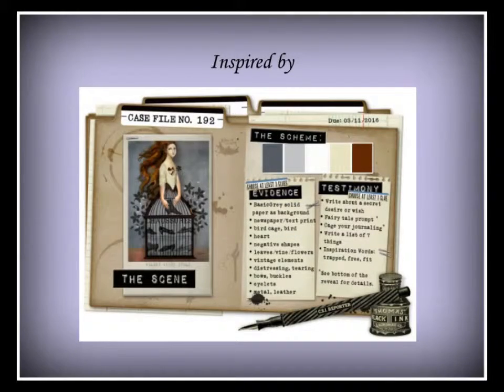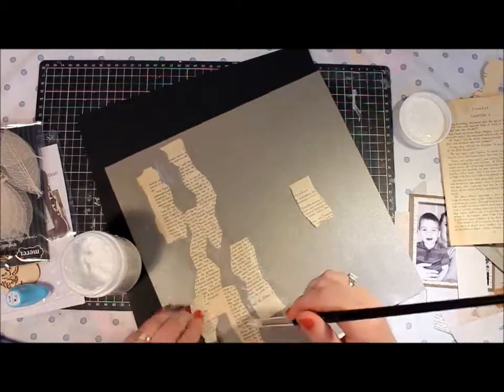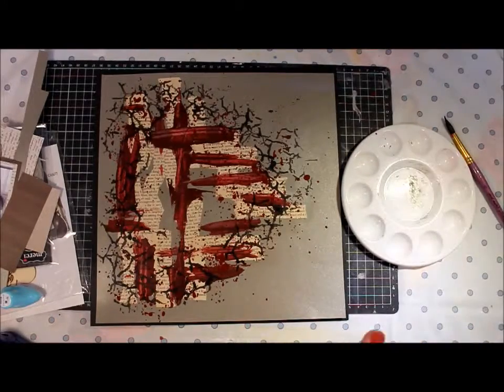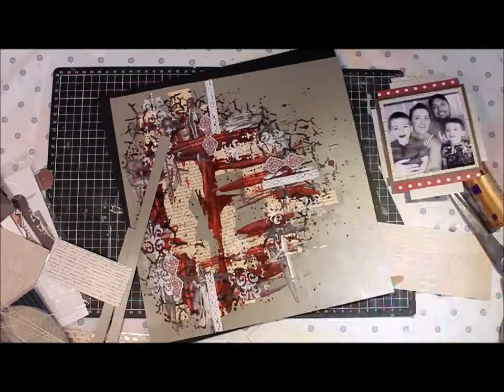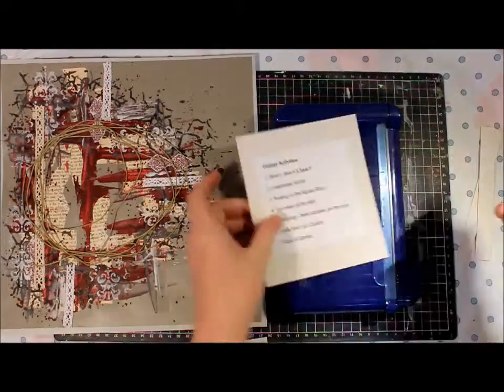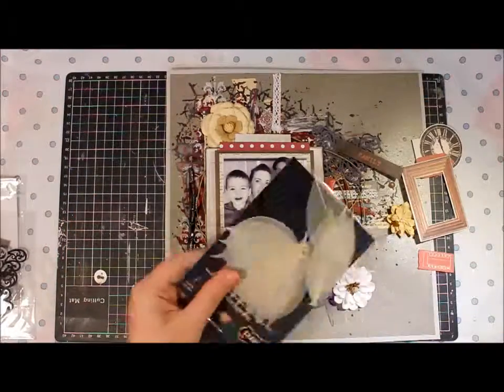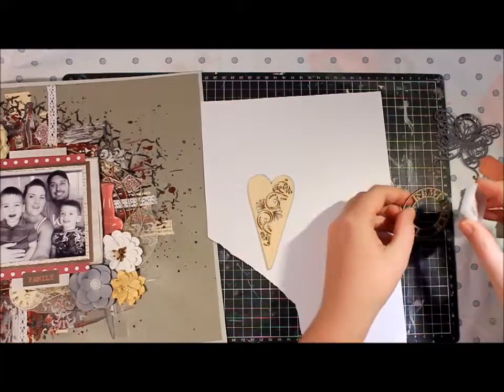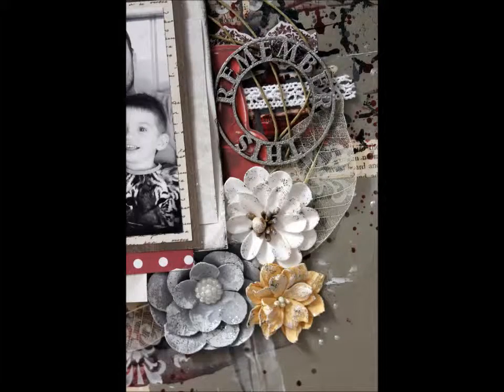Scrapbook Layout process video (#14) for CSI Case File No. 192